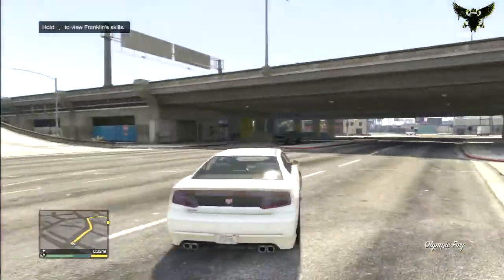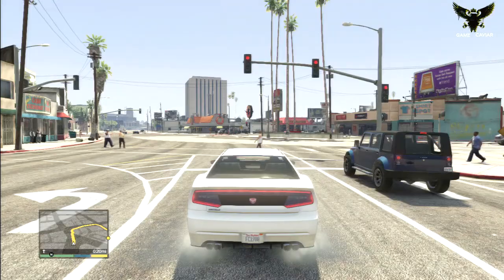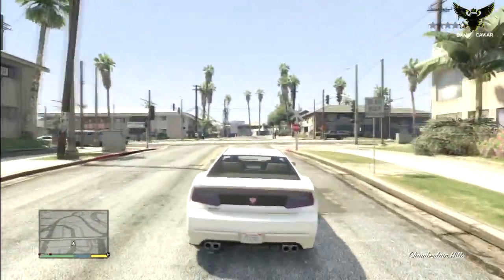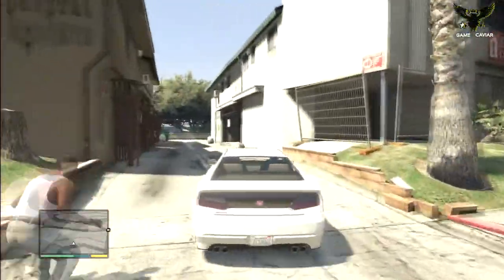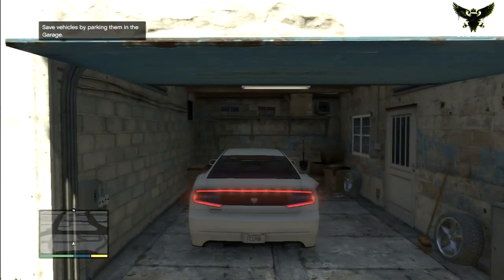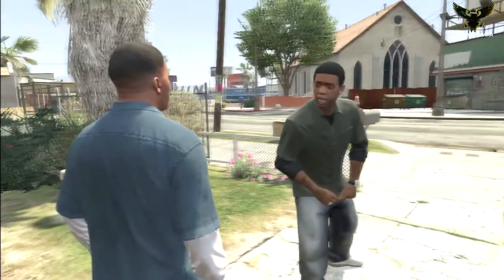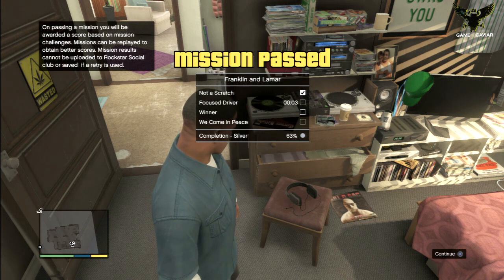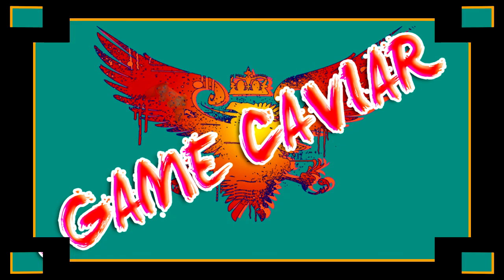Grand Theft Auto 5 is the BEST GAME EVER - Game Caviar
Quick video of me playing the greatest game ever Grand Theft Auto 5.